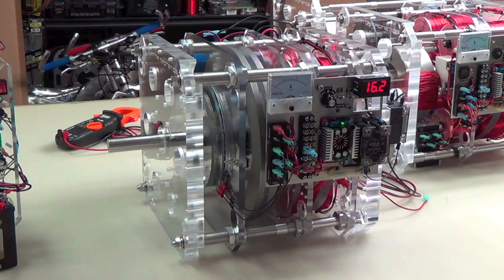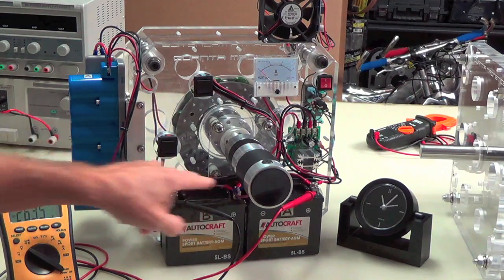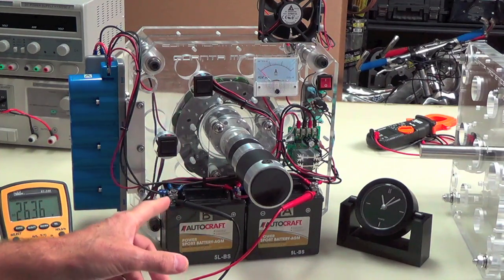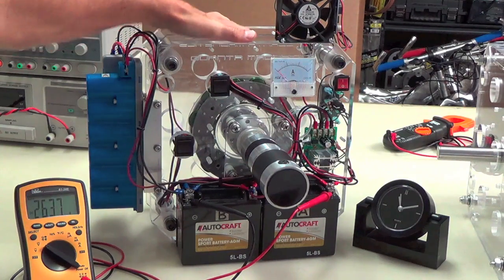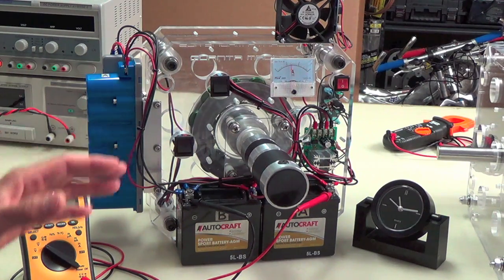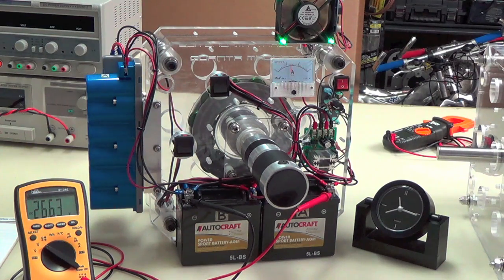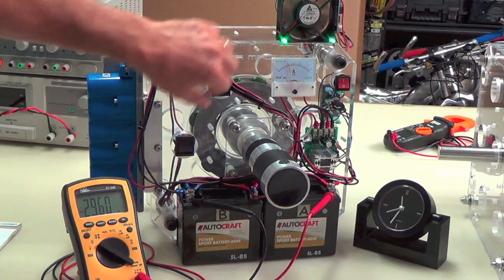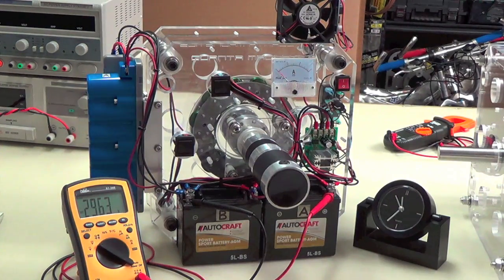Tesla Switch Hybrid to Supercaps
A combination of chemically charged and electrostatic charged elements in a specific series-parallel connection with each other including a 3-phase alternator, will exhibit an increase in the stored source energy primarily into the ultracaps.